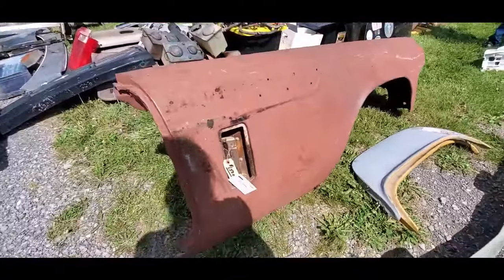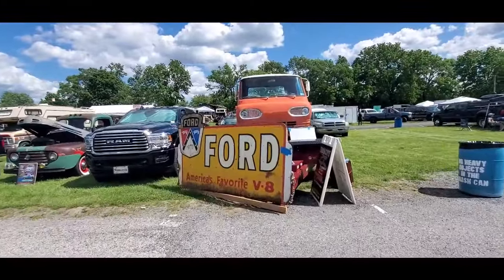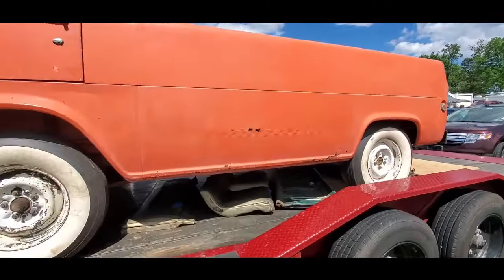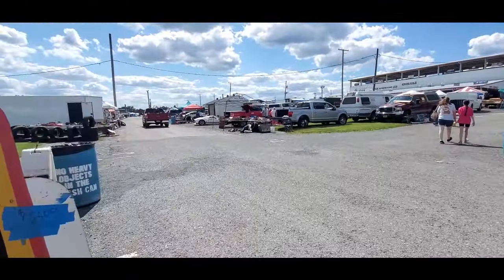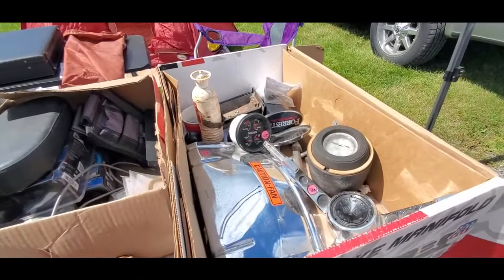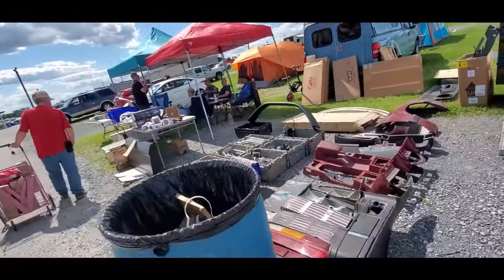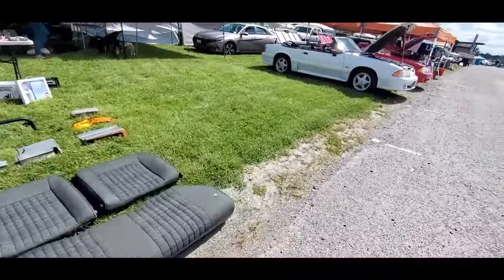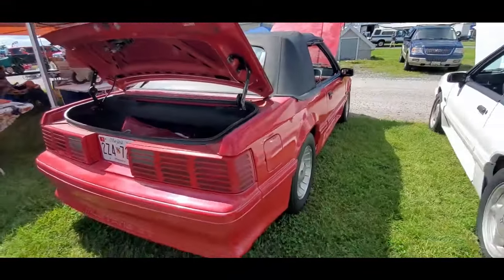Swap Meet Safari at the 2024 Ford Nats, Carlisle Video 1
Parts, a few 'Stangs, an A100 and other garage sweepings from the swap meet at the 2024 Ford Nationals, Carlisle.  For more photos, videos and your regional calendar of events,